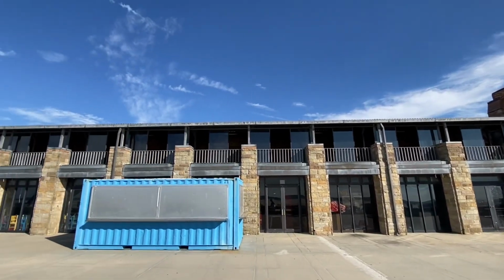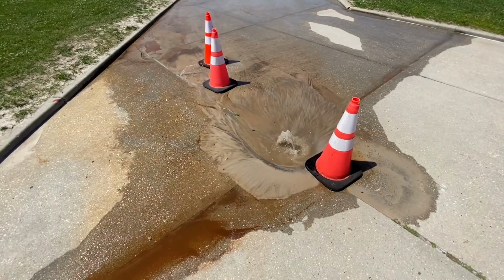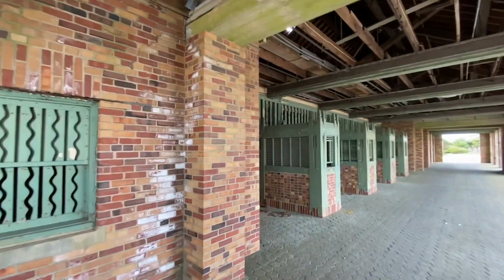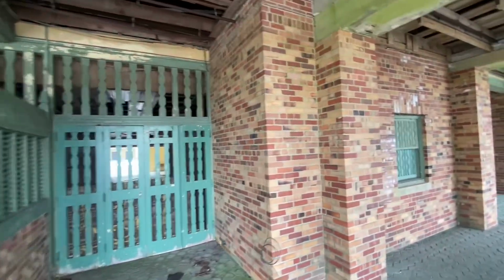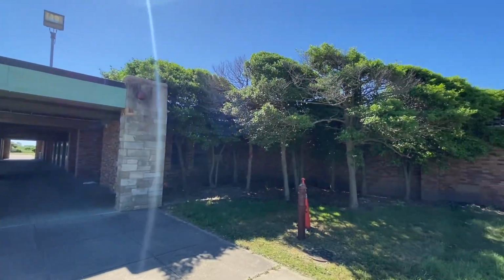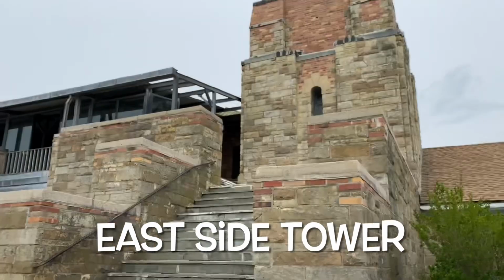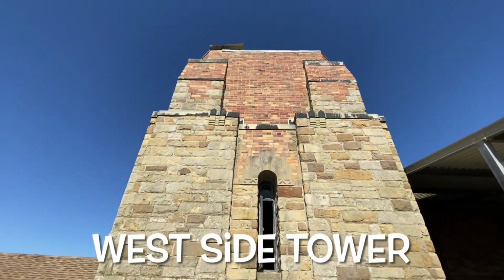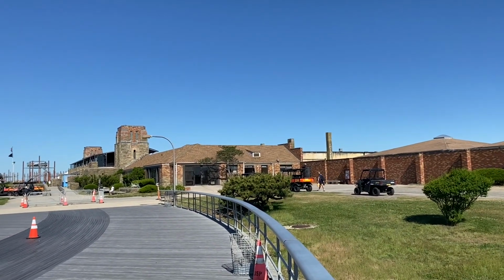Jones Beach East Bathhouse renovation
Documenting pre construction of the Jones Beach East bath house renovation project